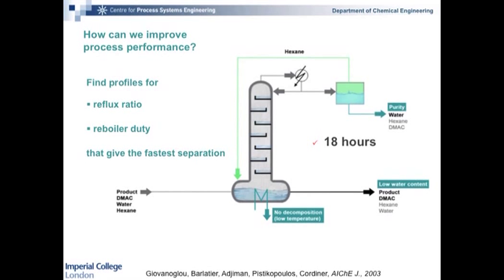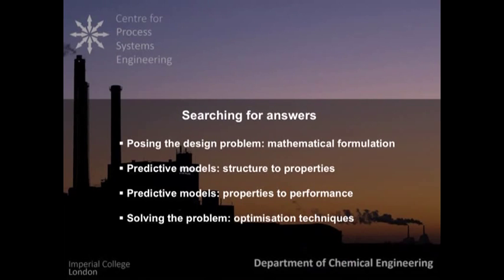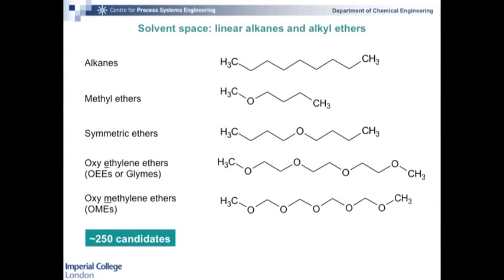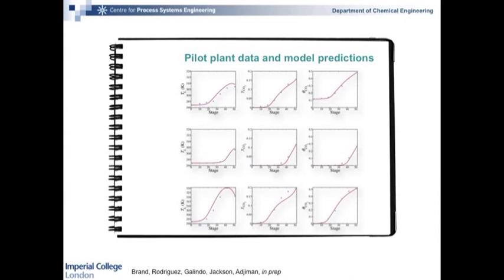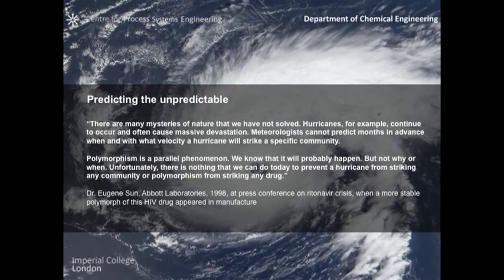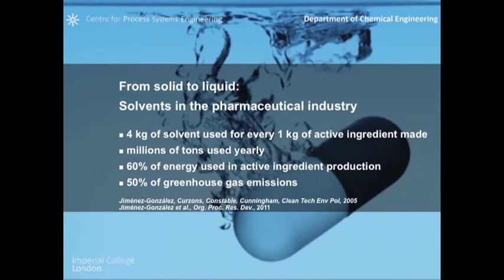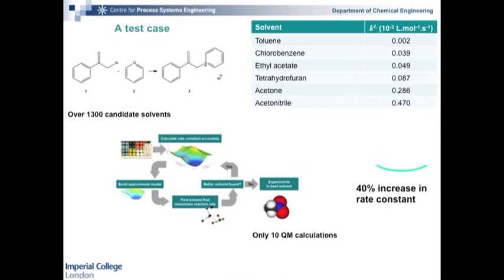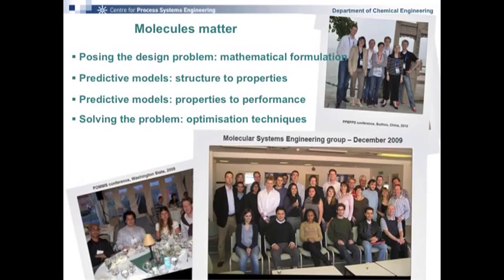Molecules on best behaviour: The engineering of molecular systems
Professor Claire Adjiman (Chemical Engineering) delivers her inaugural lecture on how modelling molecules enhances many industrial processes.